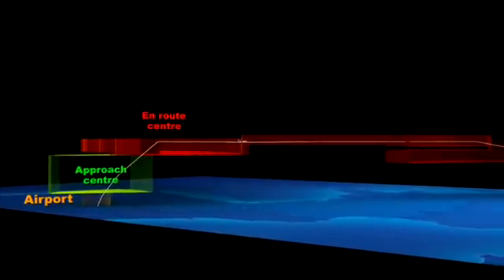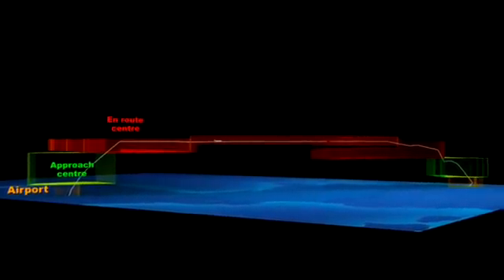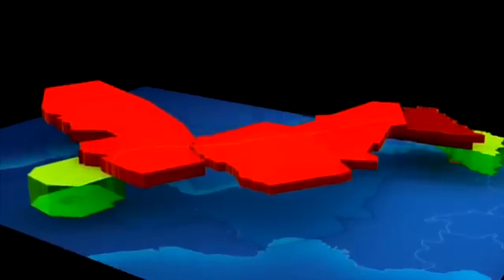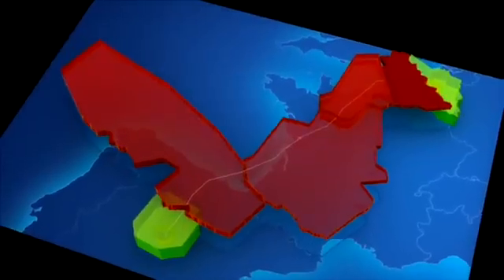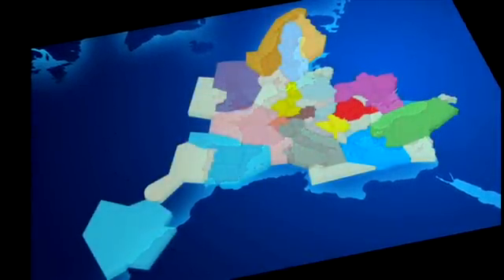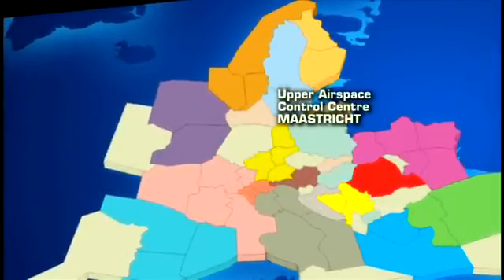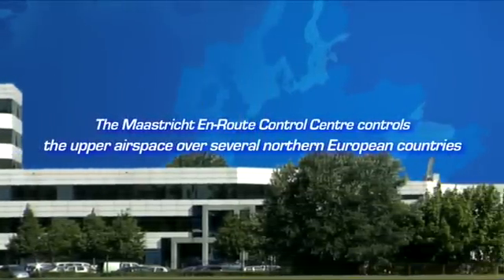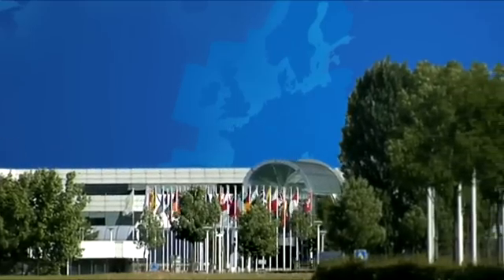Air traffic control centres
During a flight an aircraft is supported by a series of air traffic controllers working from different centres.

How the en-route centres work and collaborate in the various areas and sectors? What role is played by EUROCONTROL in this context?

Watch the video to answer these questions!

This film is part of the "Have a good flight" series, produced by EUROCONTROL.

We are pleased to share with you some of videos and animations. All images and visuals may be used: only in unaltered form, for personal, non-commercial purposes and with proper acknowledgements (© Courtesy of EUROCONTROL). Any other use is subject to our prior written authorisation and must include the aforementioned proper acknowledgements.